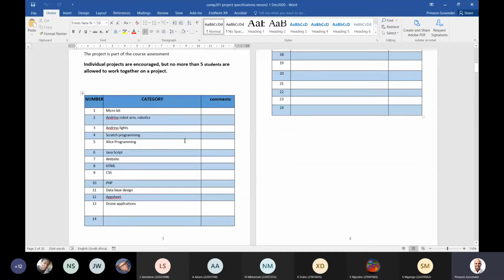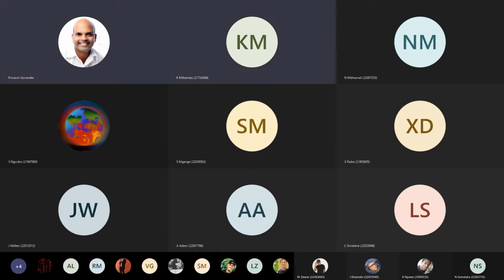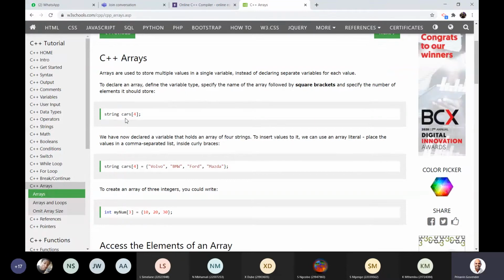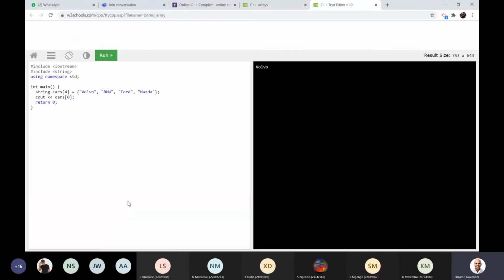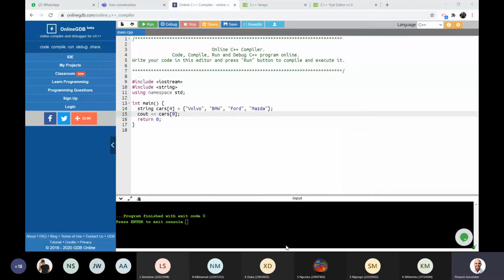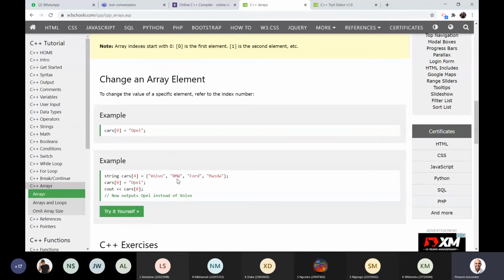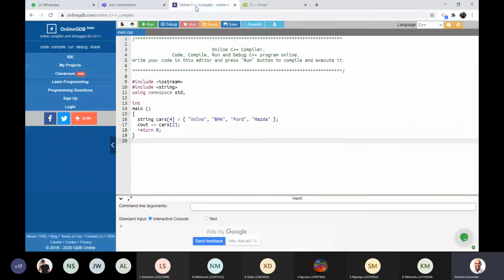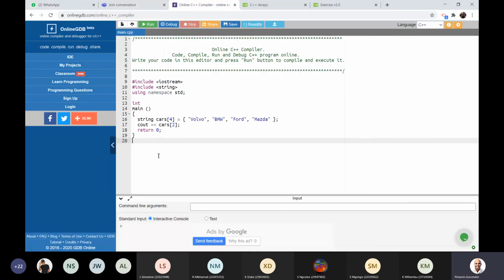CMIN101 lecture 1 December Arrays in C++ and Project Sepcifications